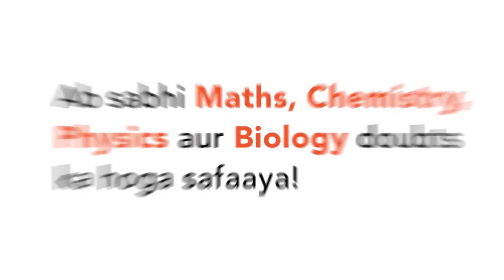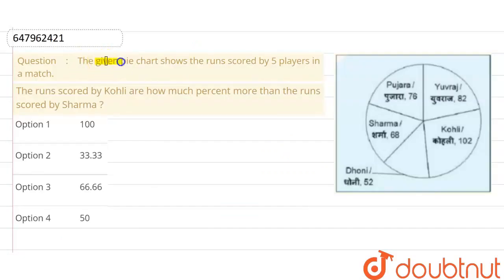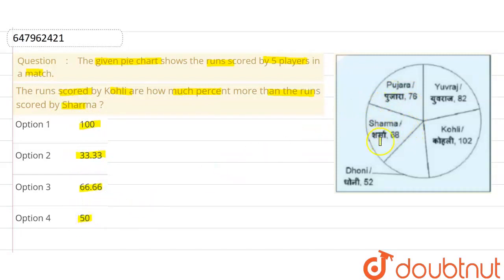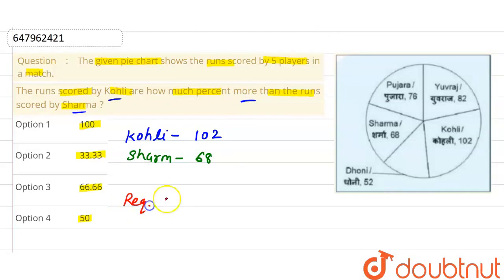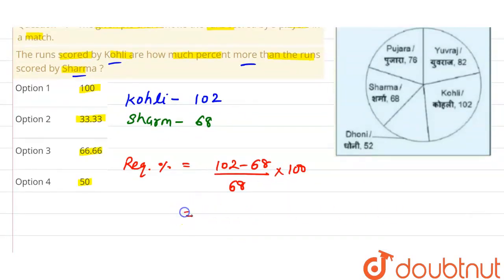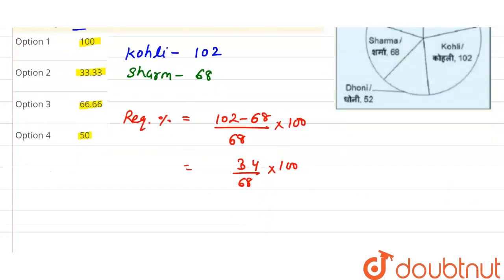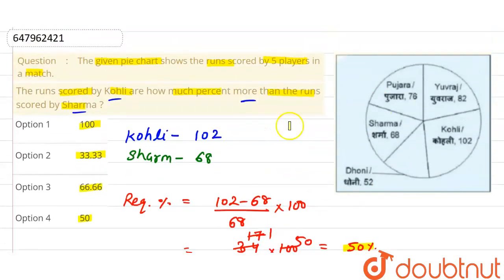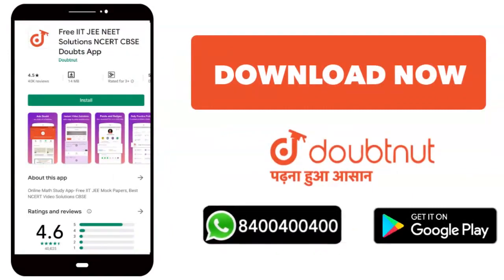The given pie chart shows the runs scored by 5 players in a match.The runs scored by Kohli are h...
The given pie chart shows the runs scored by 5 players in a match.The runs scored by Kohli are how much percent more than the runs scored by Sharma ?
Class: 14
Subject: MATHS
Chapter: PREVIOUS YEAR PAPER TIER-I (4TH JULY 2017 SHIFT 1)
Board:GOVT

👉 Have Any Query? Ask Us.